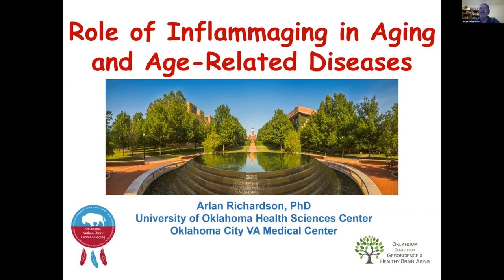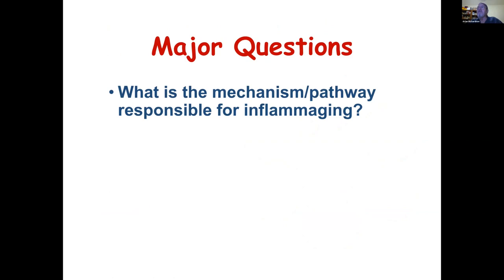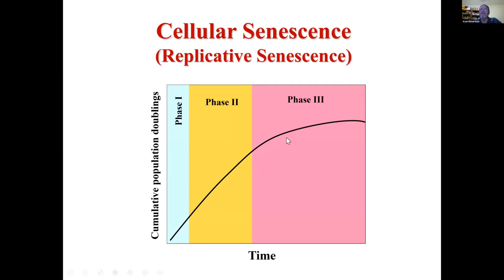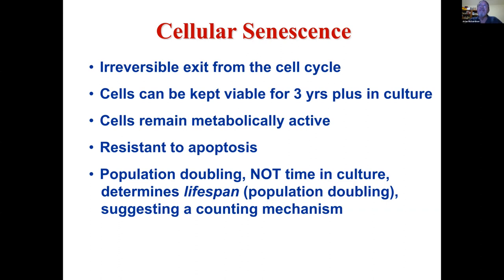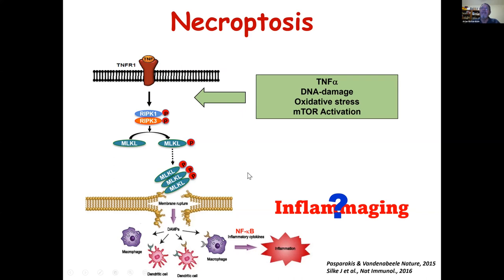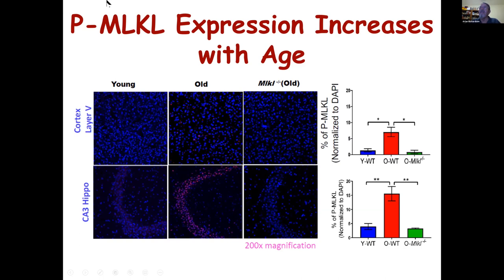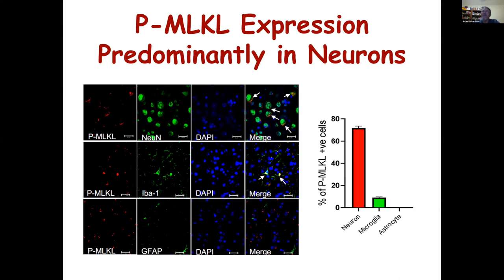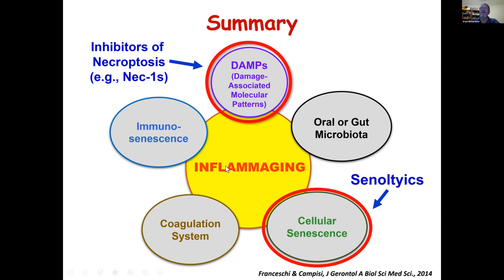Role of Inflammaging in Aging and Age Related Diseases, Arlan Richardson, PhD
Molecular Medicine, SGPGIMS, Lucknow